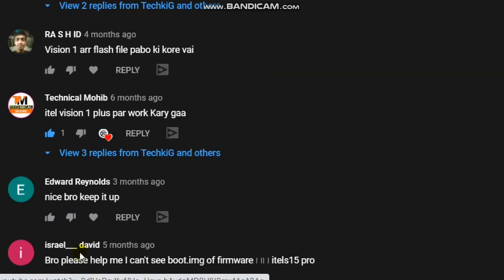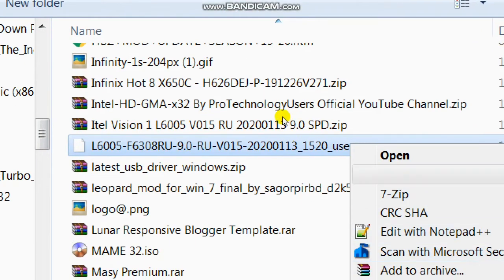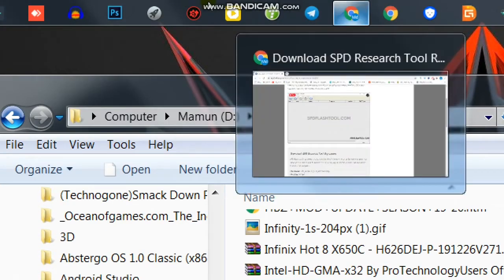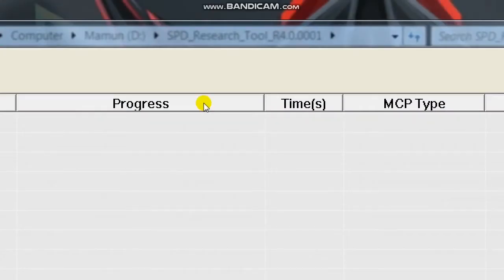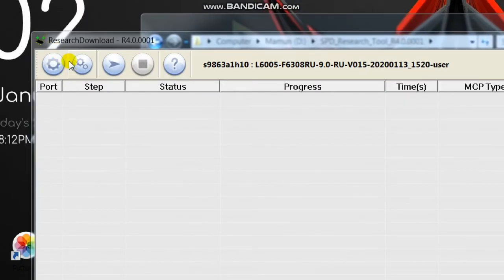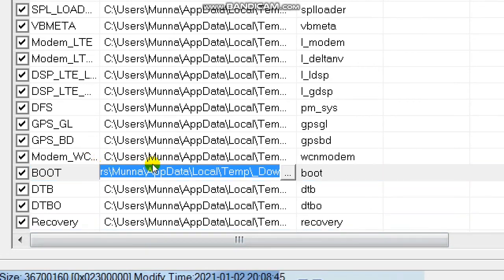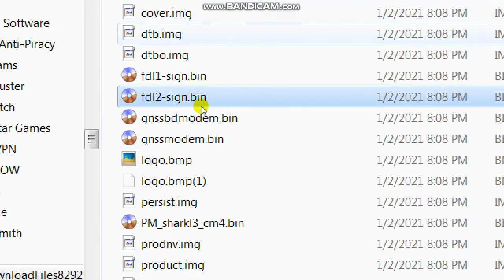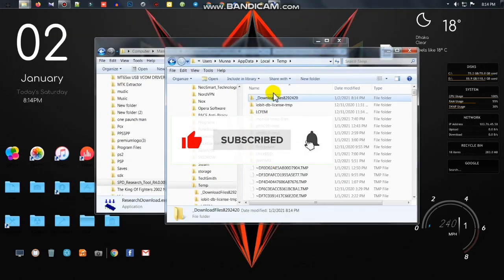How To Get boot.img , recovery.img etc for Android phone | RootTing series Ep - 1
check comment